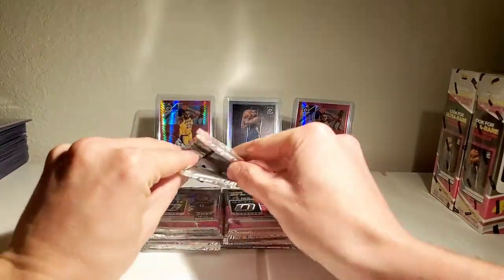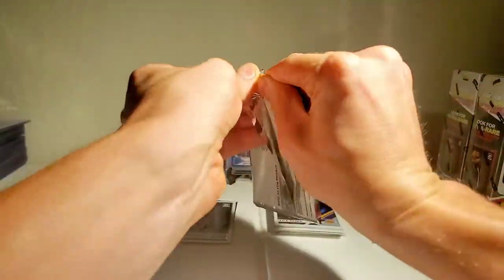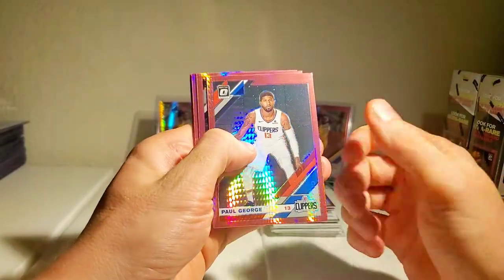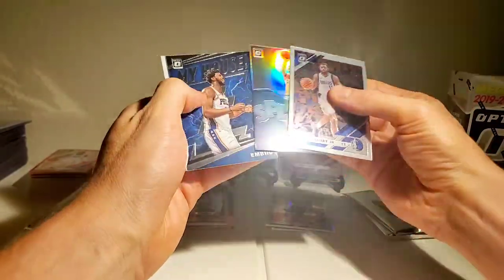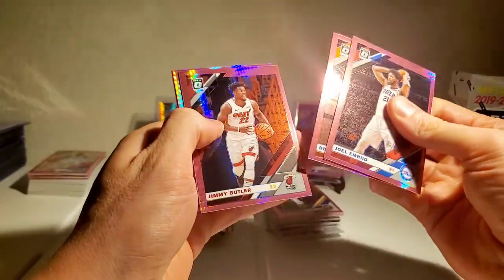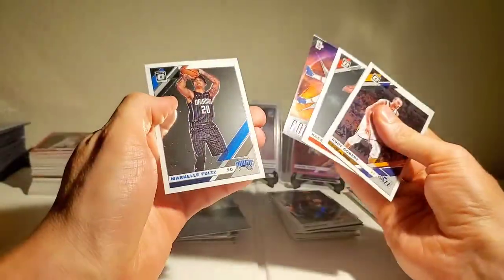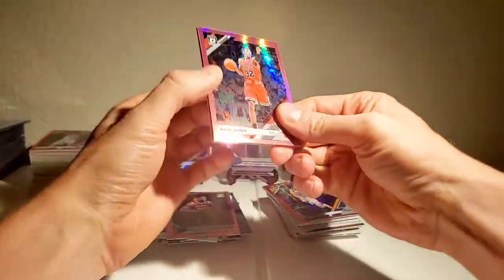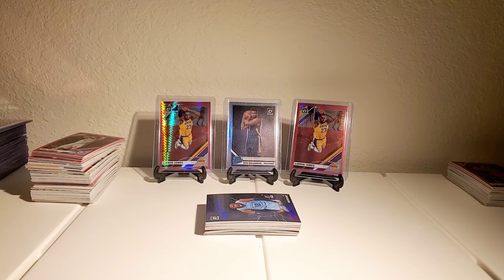I'm done!!!!....With optic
Today we have a mega break of three optic megas. I told myself I'd be done with these but they just keep coming back to me!! I can't complain about optic TOO much, as kce had some nice hits as seen in my first optic video I posted BUT, as of late, optic has been just doin me wrong!

I will say, I got some hits in these boxes so check out the video and drop a comment! Chronicles in 2 weeks!

SALUTE!